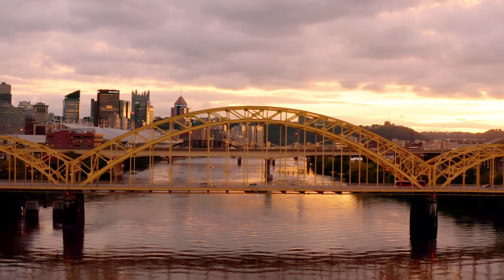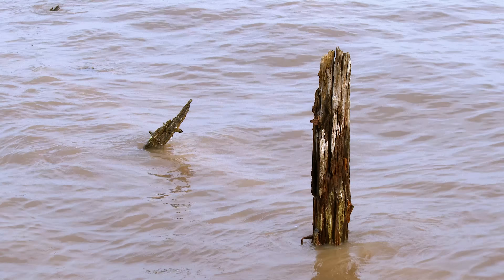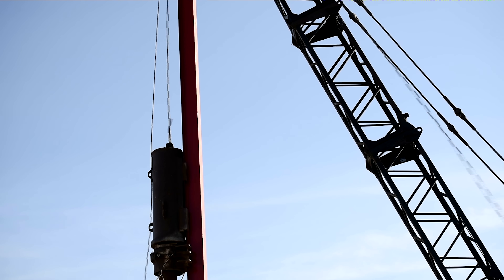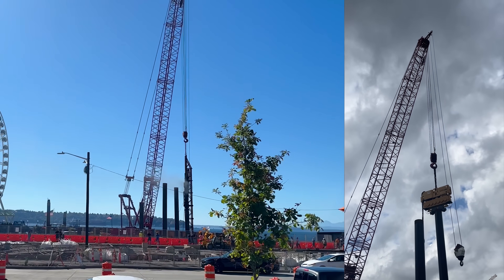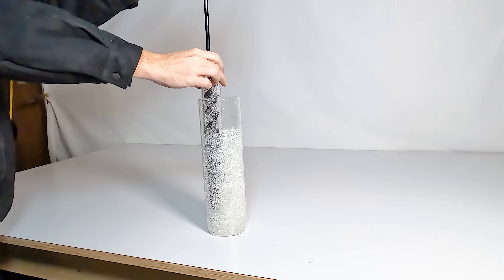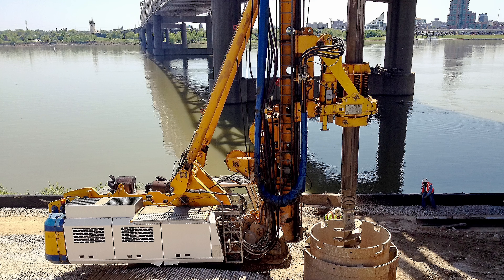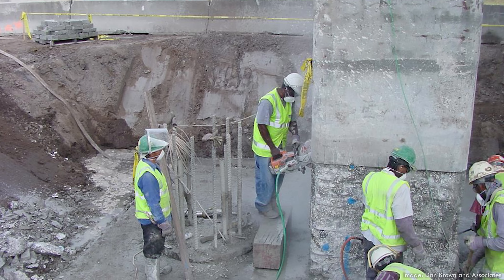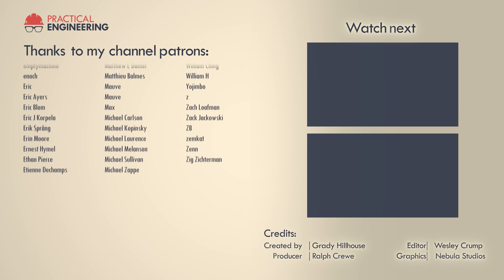Why Bridges Don't Sink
An overview of the different types of pile foundations and how they work.

Bridge substructures are among the strongest engineered systems on the planet. And yet, bridge foundations are built in some of the least ideal places for heavy loading.